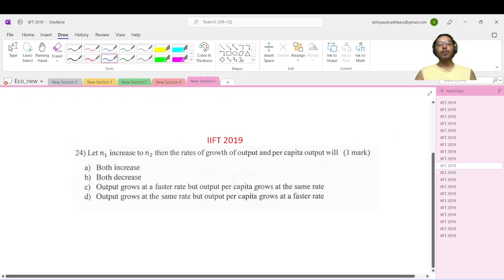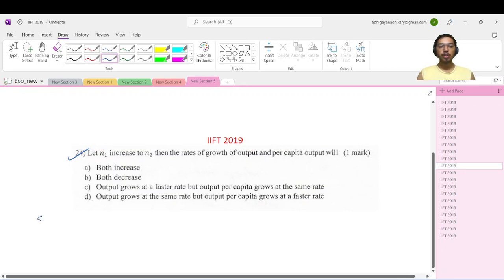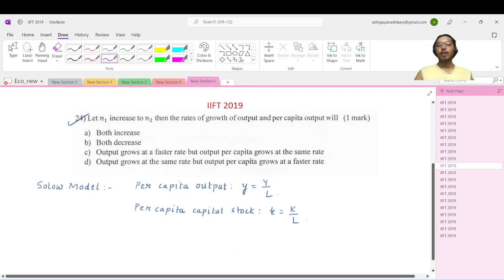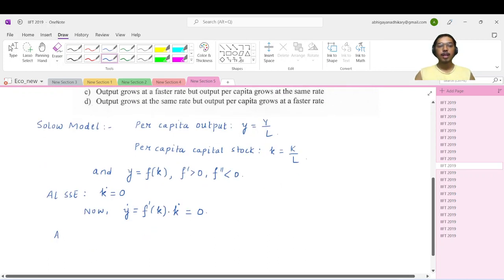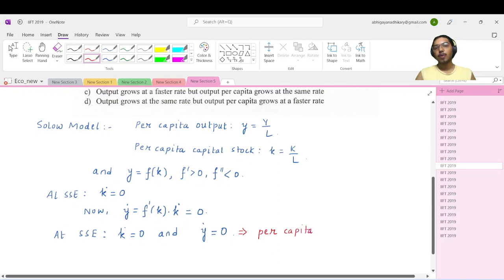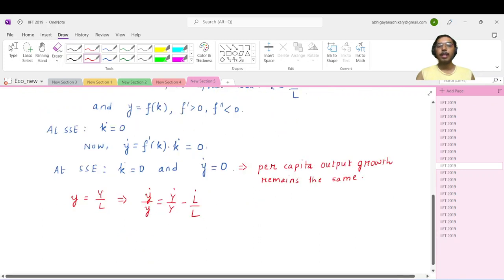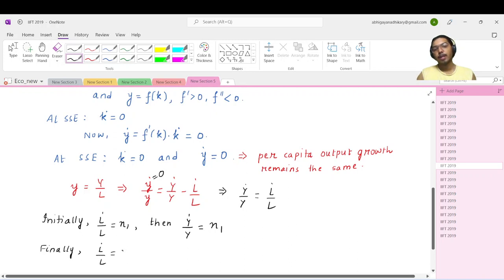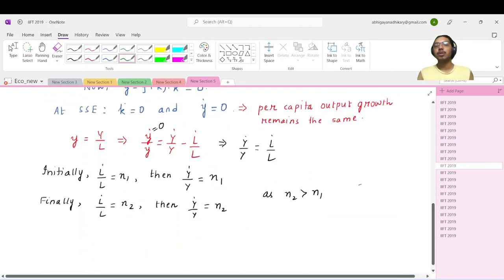IIFT ECONOMICS ENTRANCE PAPER SOLUTION WITH ANALYSIS FOR 2022 2023 STUDENTS delhi and kolkata